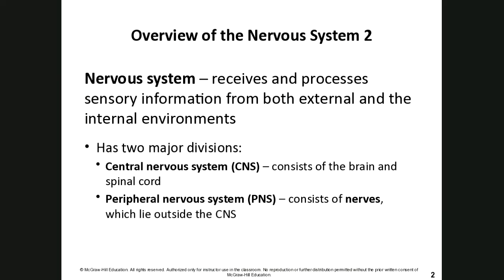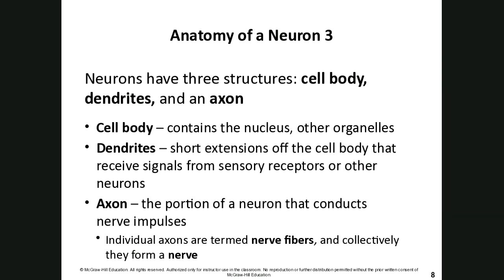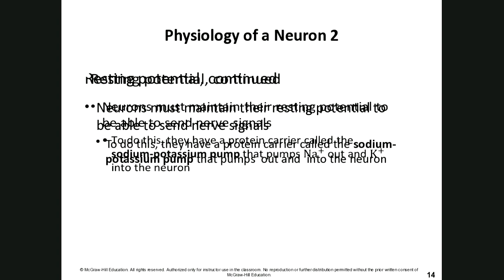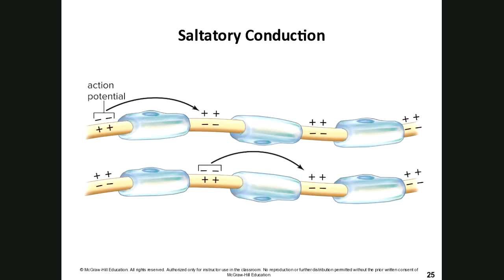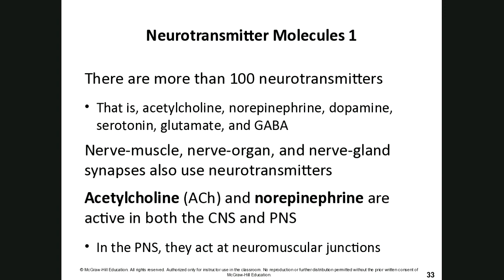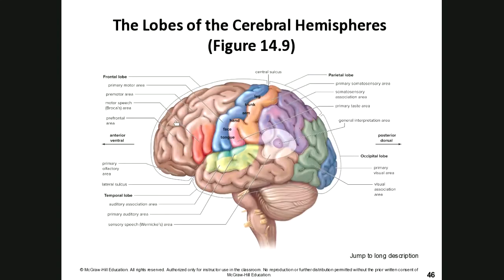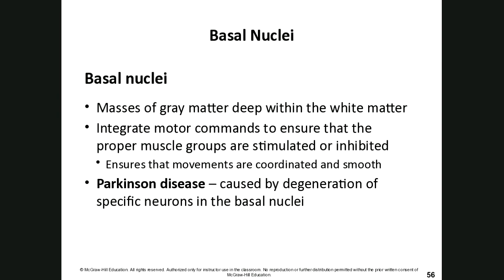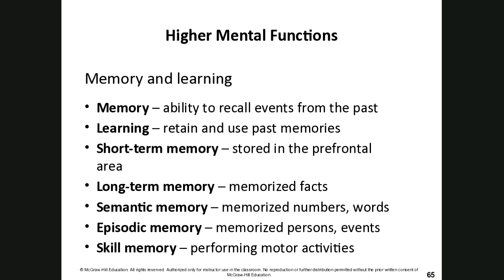Human Biology Chapter 14 Nervous System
Mader 15th Edition Human Biology Nervous System  Chapter 14